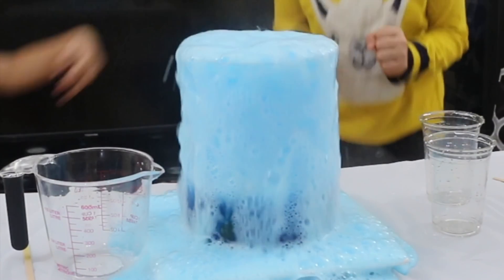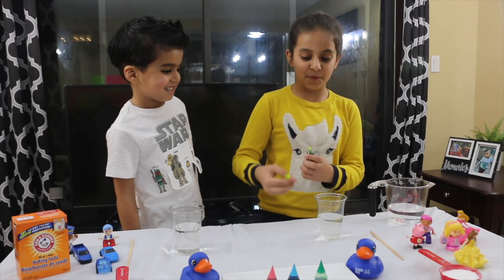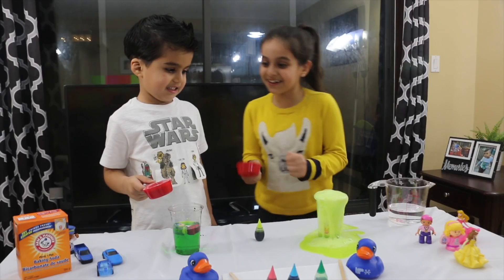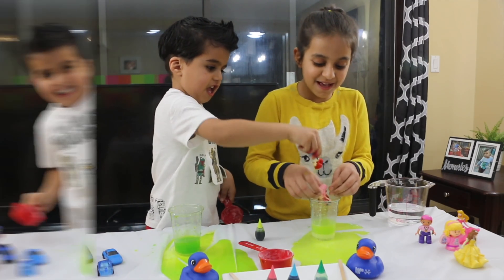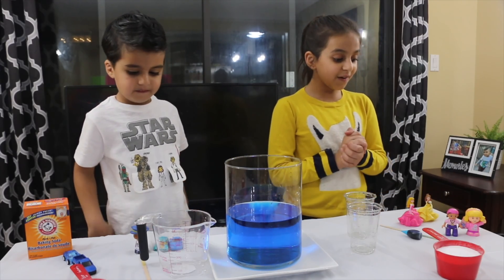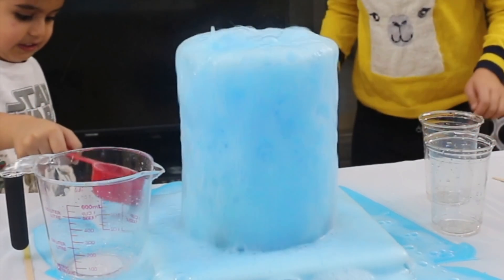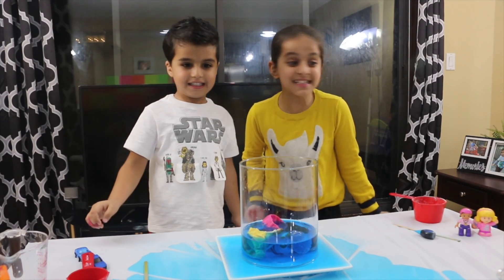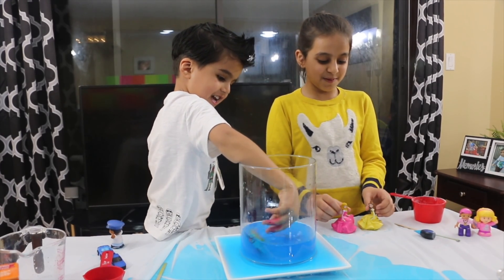Baking Soda and Vinegar | Anay and Aahna !!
Anay and Aahna exploring Baking Soda and Vinegar science experiment at home with lots of toy fun. The baking soda and white vinegar mixed together and make a chemical reaction. Carbon dioxide gas is released. Here are a couple fun things you can do with these 2 substances.